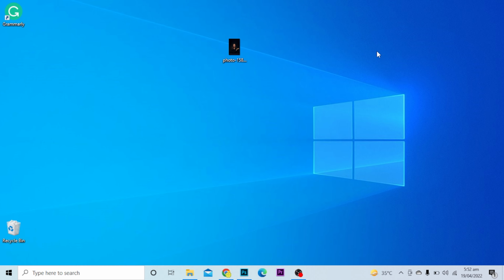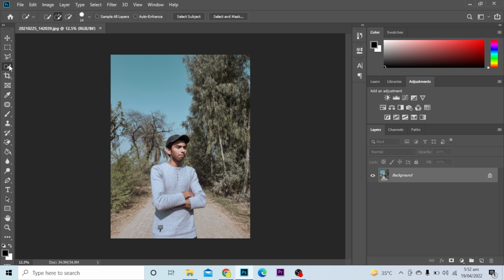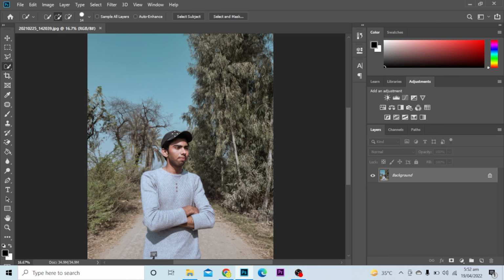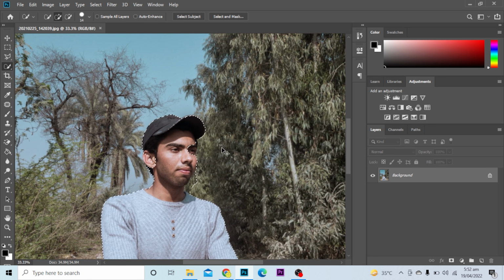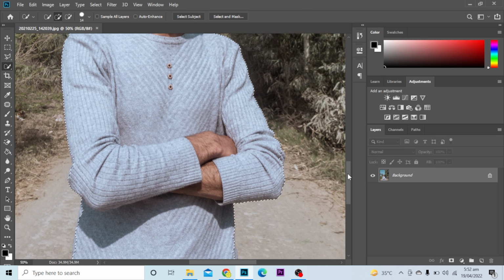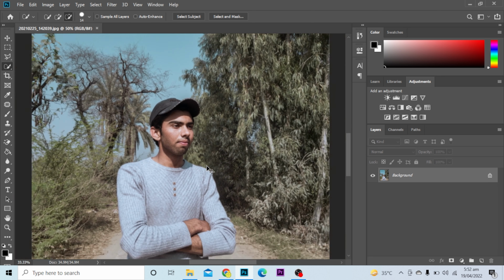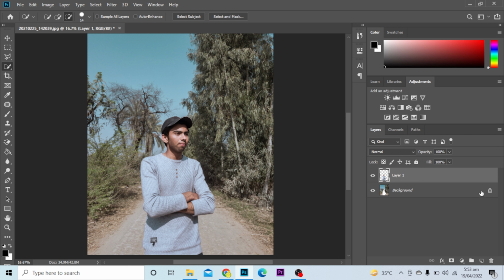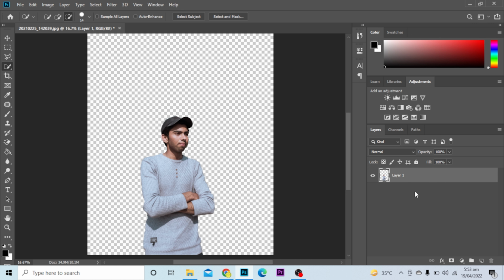How to Remove Background in Photoshop 2022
The Below Subjects also Included in this Video :

how to remove background in photoshop cs6
how to remove background in photoshop without pen tool
how to remove background in photoshop 2020
how to remove background in photoshop cc 2018
how to remove a background in photoshop